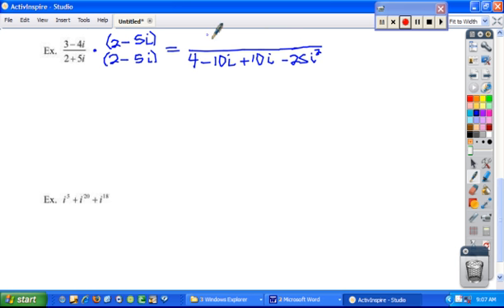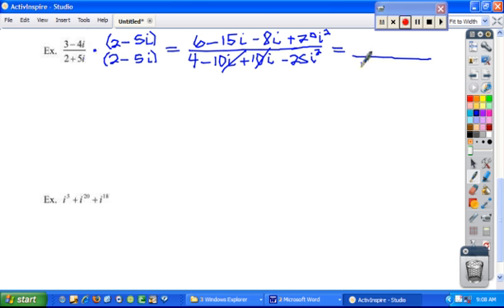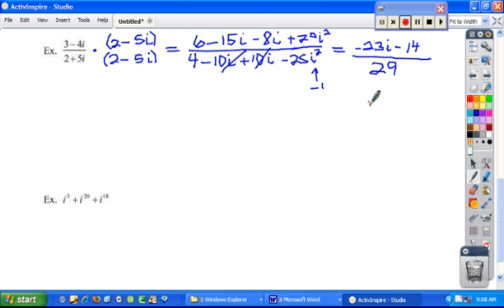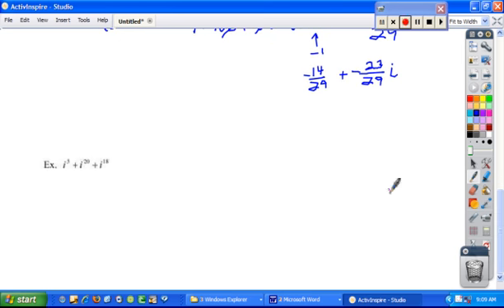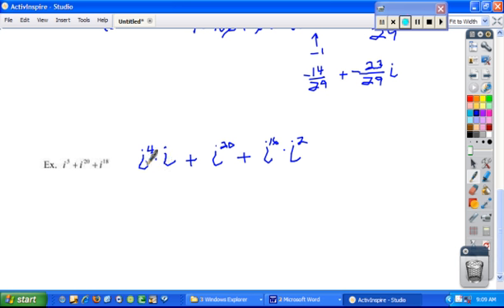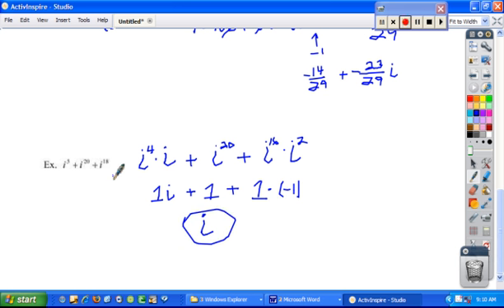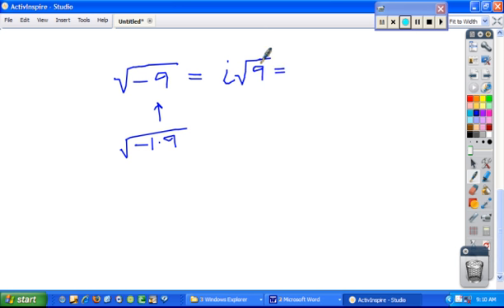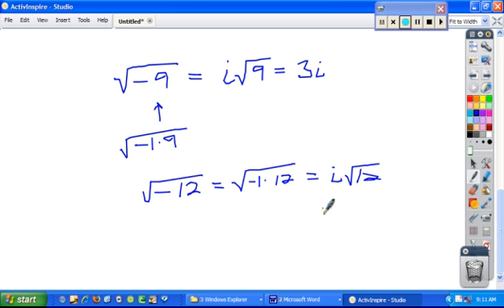PC A 7 4 MoreComplexNumbers